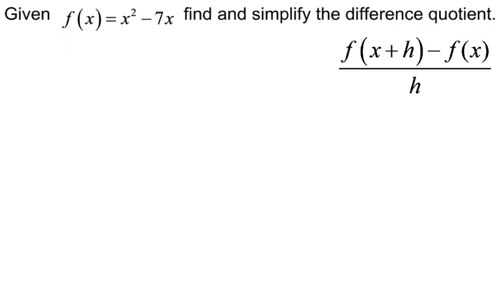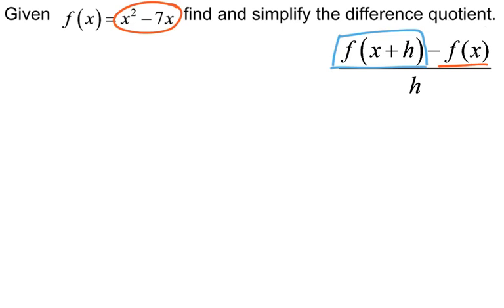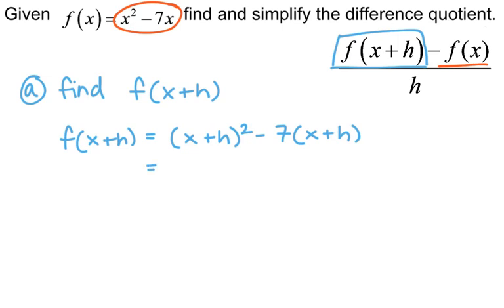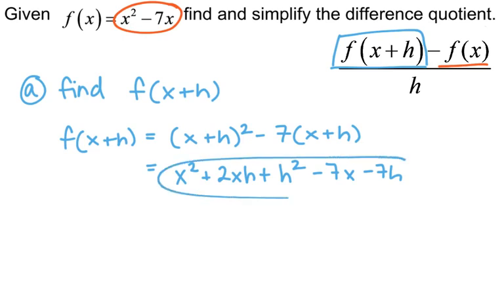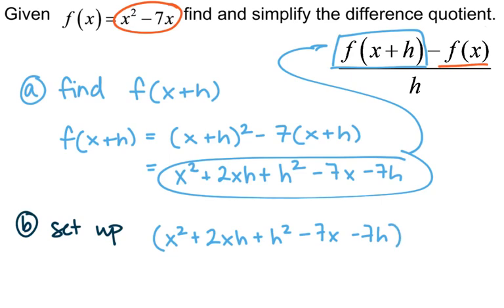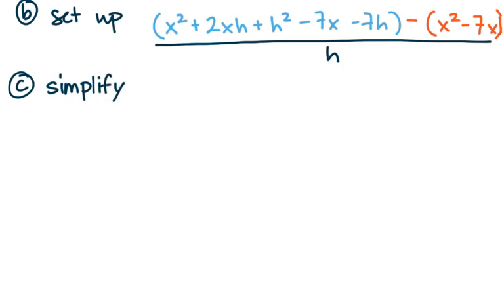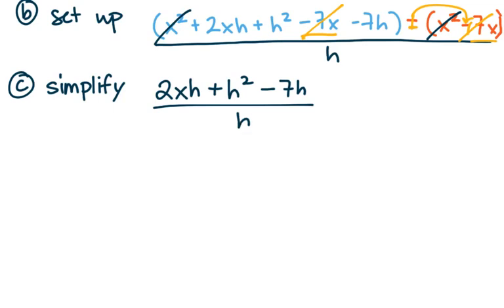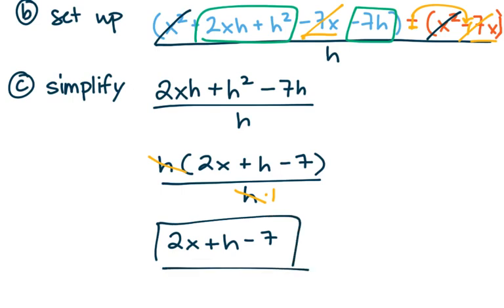171 - Unit 1 - 2.2c Quadratic Difference Quotient Example